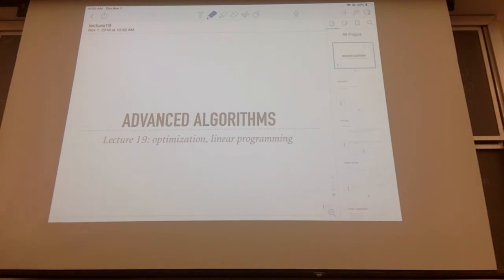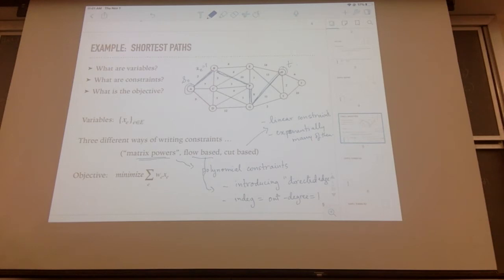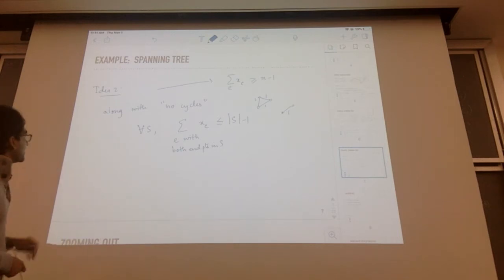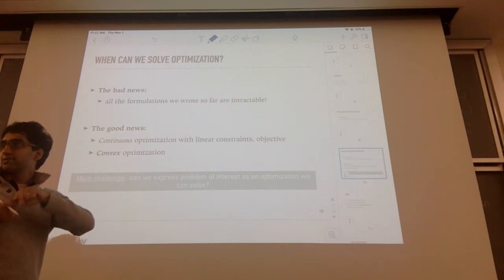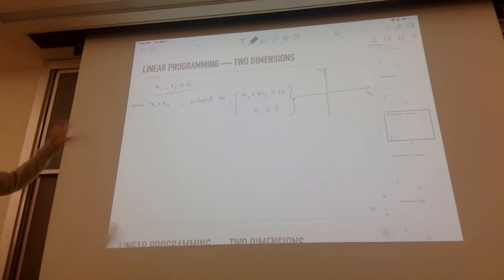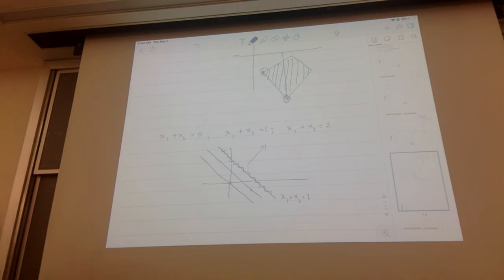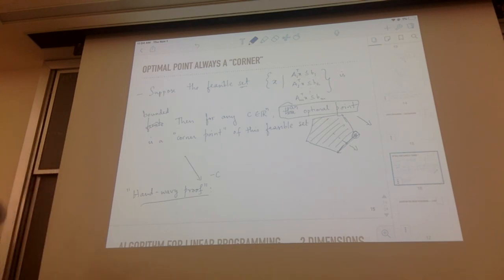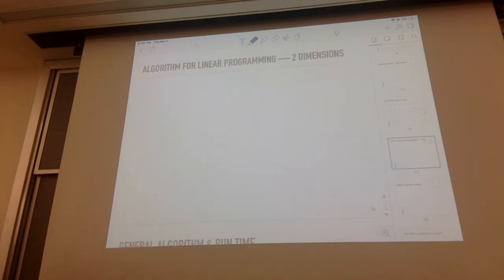Advanced Algorithms - Fall 2018 - Lecture 19